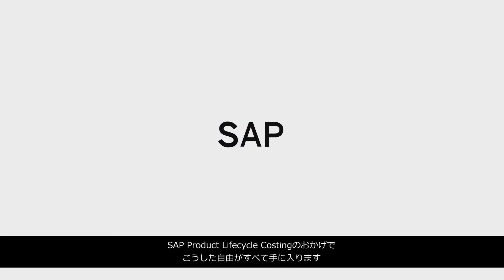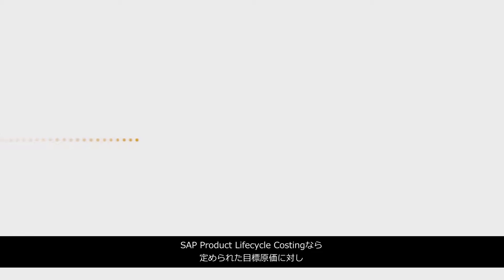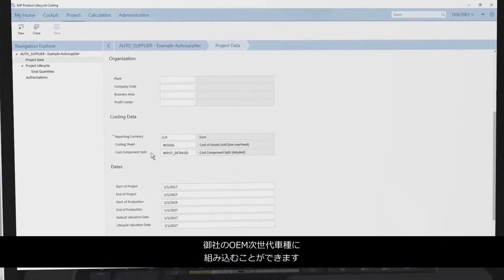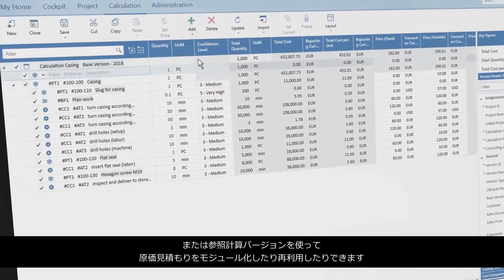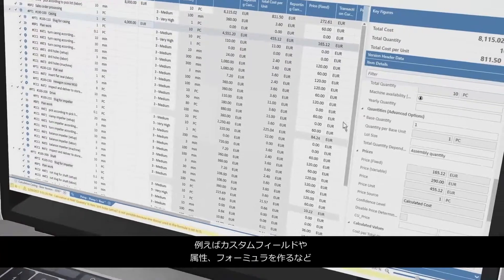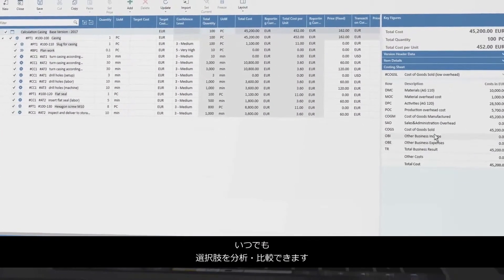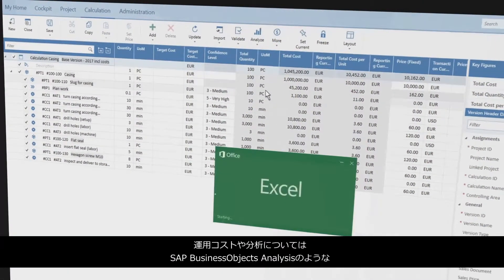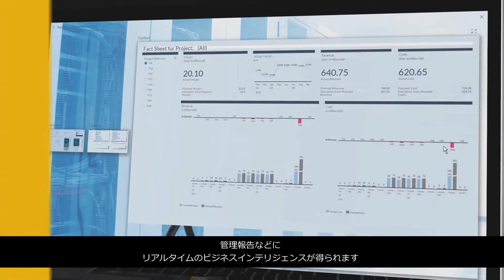SAP Product Lifecycle Costingで実現する原価企画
SAP Product Lifecycle Costingは部品表（BOM）、作業手順・工程などを取り込み製品の原価計算と価格決定を製品開発初期段階からサポートする強力でフレキシブルなツールです。SAP Product Lifecycle Costingの活用により適正な原価企画を実現することで、原価低減活動のためのインサイト分析、営業が有利な価格交渉を行うための材料提供、モジュール設計の促進による原価低減など、企業のものづくり体制と製品競争力向上に寄与するシナリオを組立てることが可能となります。